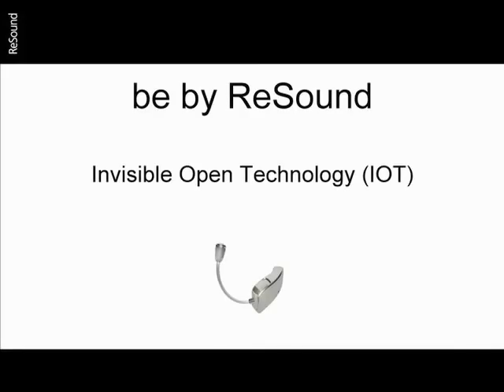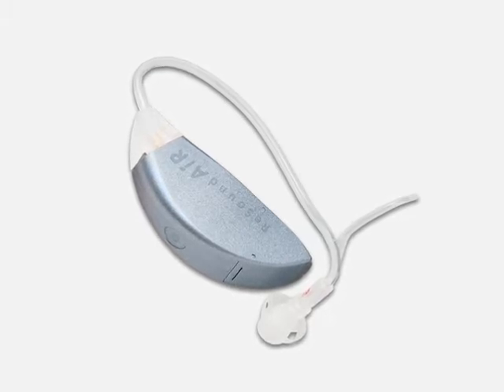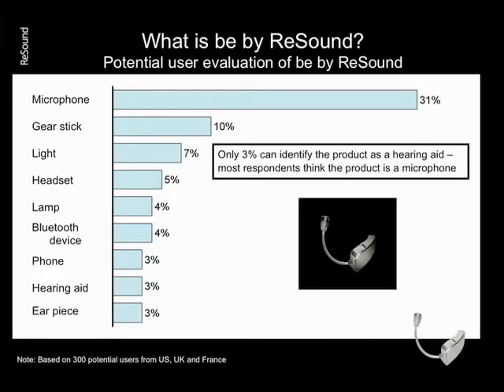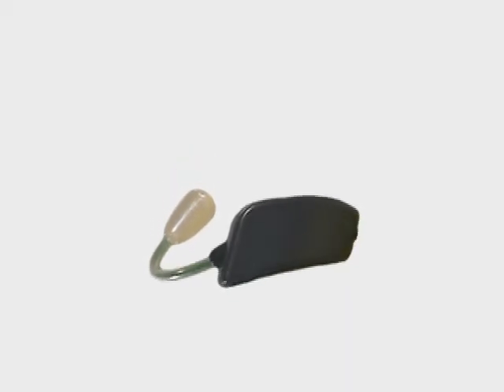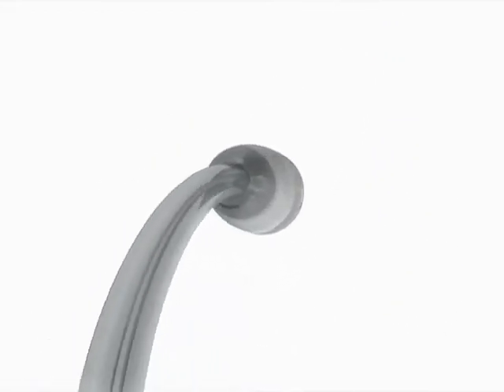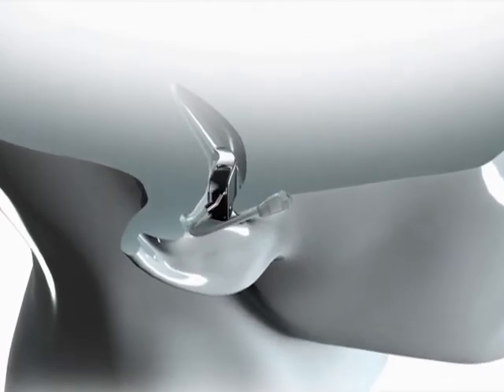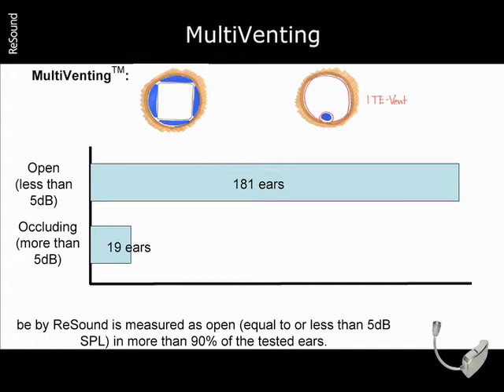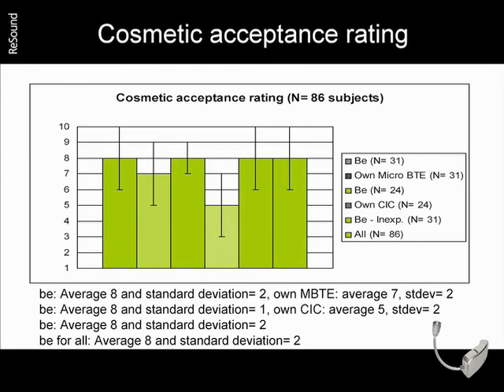ReSound- BE Digital Hearing Aids Columbus Ohio-Absolute Hearing Solutions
Absolute Hearing Solutions in Columbus, Ohio has saved its patients over $13,000,000 on Starkey, Phonak, GN Resound, Oticon, Rexton, Signia, Widex, and many more over the past thirteen years.
In addition to having a large selection of hearing aids from the top six hearing aid manufactures, Absolute Hearing Solutions prices are the lowest in the Midwest beating local competitors by 30% to 70% on the same hearing aids while receiving outstanding customer service.
Absolute Hearing Solutions is home to the exclusive Express Service where patients can receive hearing aid cleanings, filter changes, diagnostics, instructional care, microphone check, receiver check, tip replacement, and tube replacement for no charge with no wait!
Absolute Hearing Solutions was awarded the Angie’s List Super Service Award in 2013, 2014, 2015, 2016, 2017, 2018, 2019, & 2020!  In addition, Absolute Hearing Solutions was awarded the Top Hearing Facility by the Columbus Dispatch readers in the CBUS Awards in 2016, 2017, 2018, 2019, & 2020!
It pays to drive a few miles to save $1000’s of Dollars.  Avoid overpaying for the exact same hearing aid!